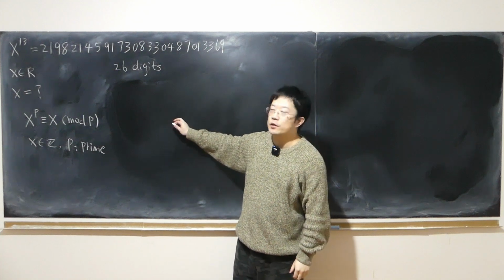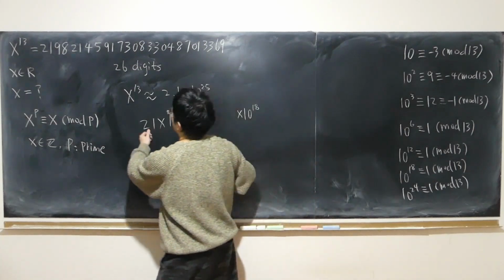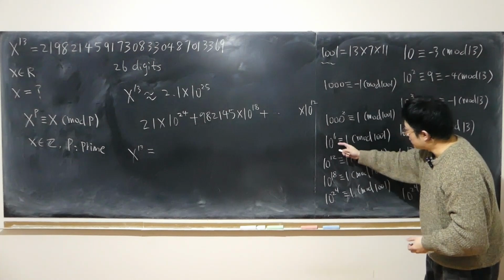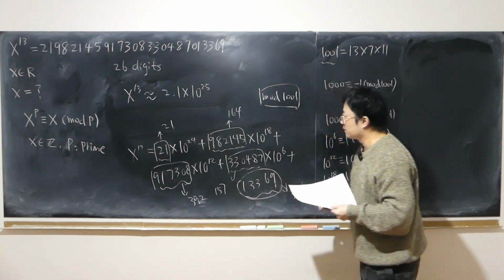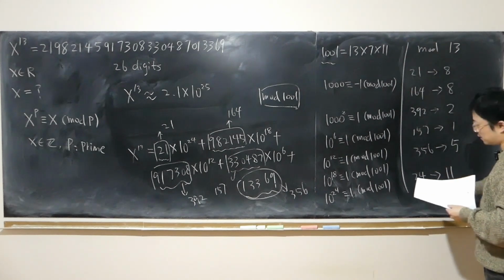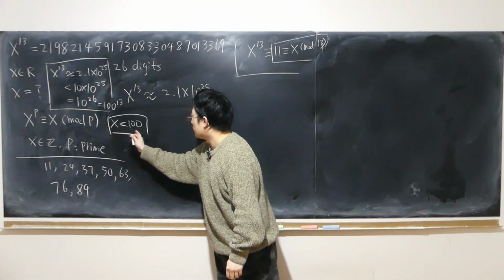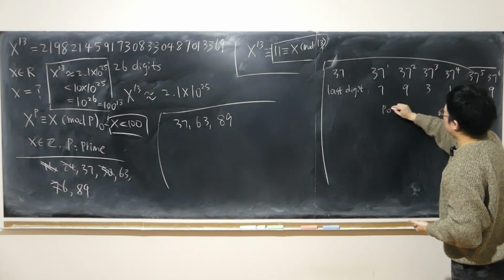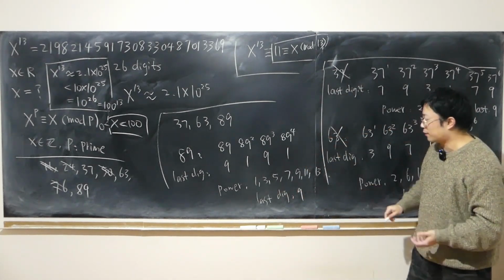Iran Math Olympiad number theory problem | x^13 equals 21982145917308330487013369